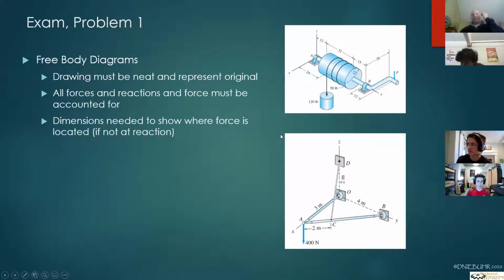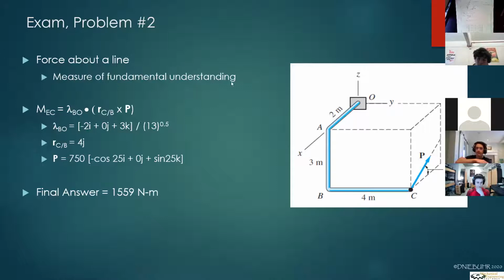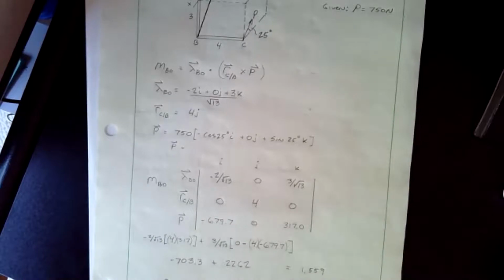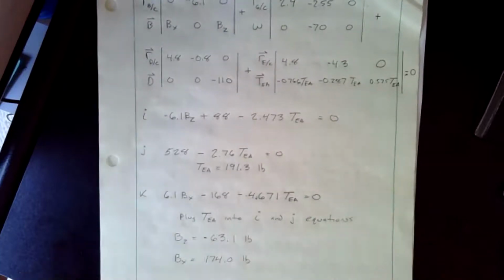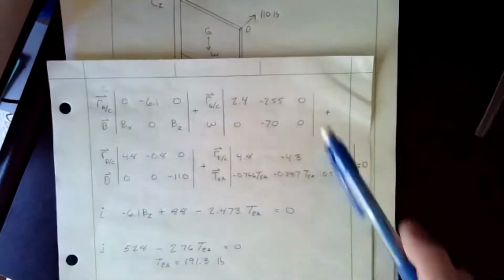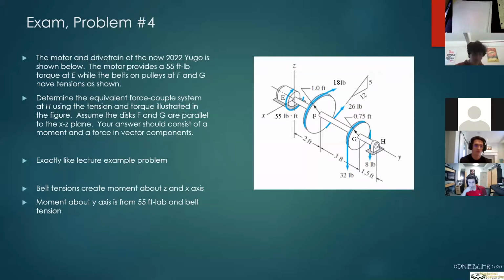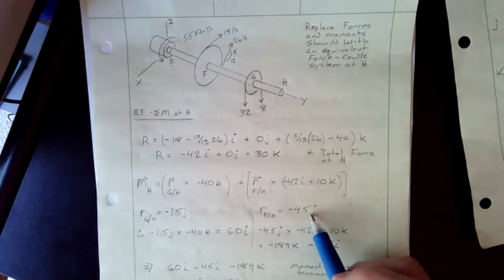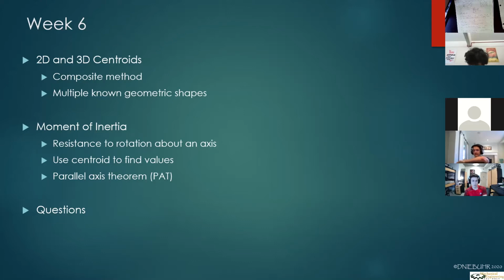ME 211 Week 6 9 10AM S21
Review of midterm exam including solutions to problems